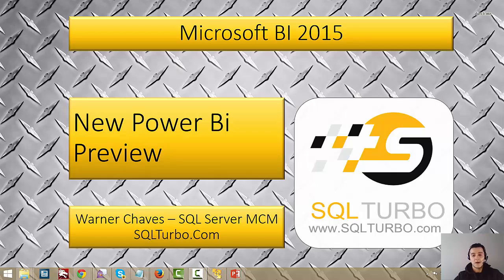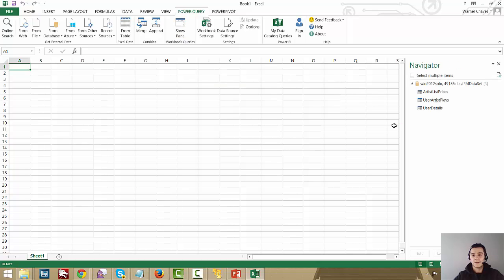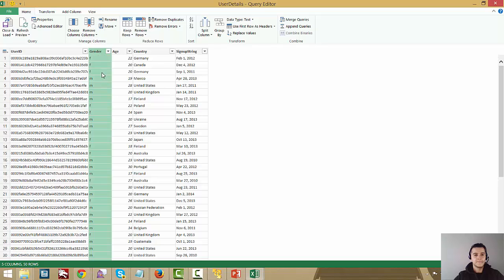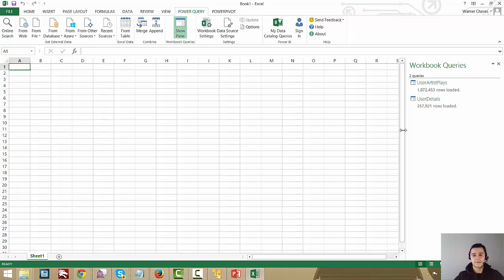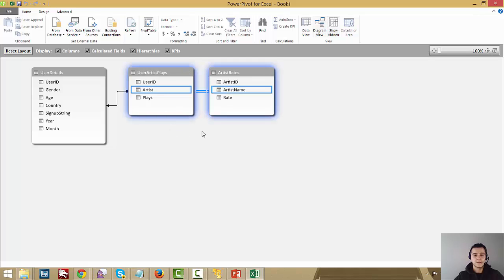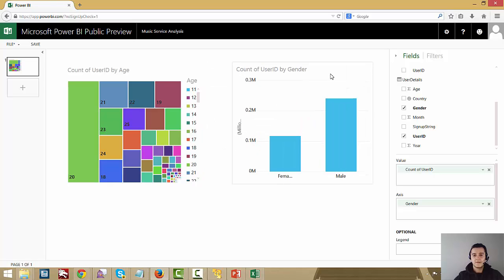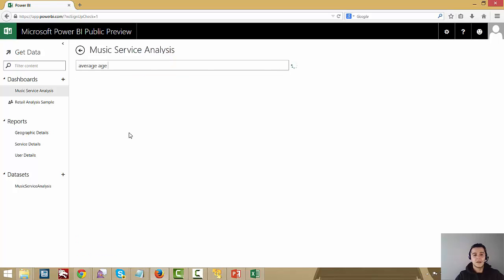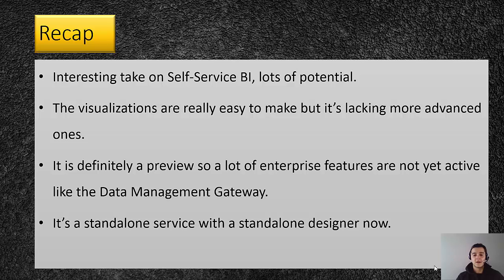Microsoft Power Bi - New Web Interface in 2015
Power Bi is the cloud service for Microsoft's BI self-service strategy. Many of you might be familiar with it's current state but a new version of the service has been put in preview for 2015.

Here's what's new:
- New Free service and $9.99 PRO version.
- The service is stand-alone now, no Office 365 or Sharepoint Online subscription required.
- Dashboarding capablities and a mobile app experience for iOS release for both iPad and iPhone.
- New standalone designed in case Excel is not available.
- Mobile notifications.
- Power BI API for pushing data and working with virtually any source.

In this video, I will do a walkthough of creating a simple data model in Excel and using it for reporting and dashboarding in the new Preview interface, using Q&A, etc.

And as usual, for this and more check out SQLTurbo.com.